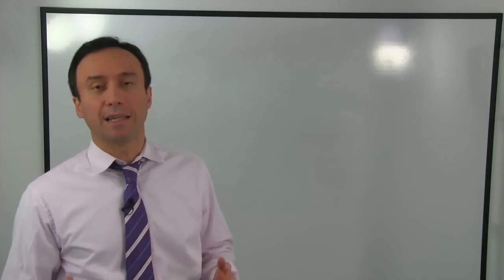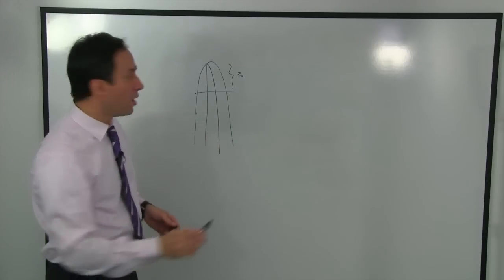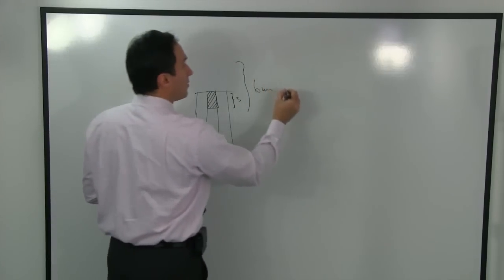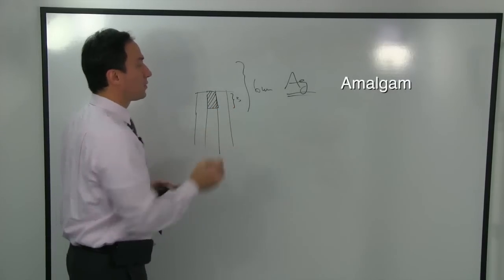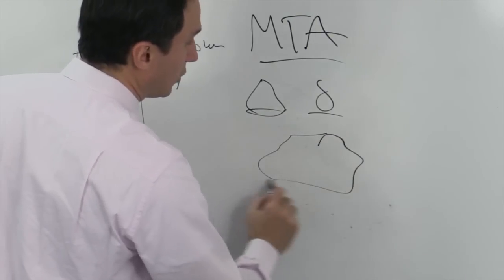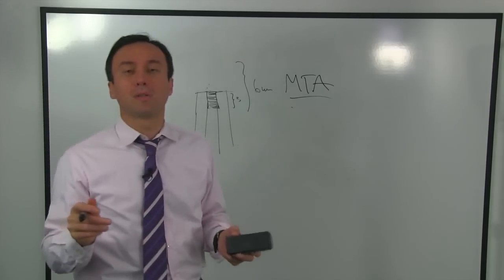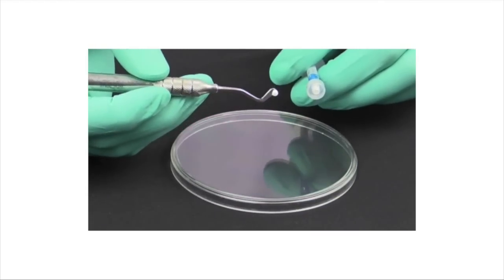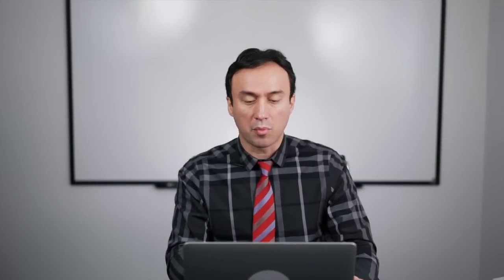Surgical Apicoectomy & Retrofilling Technique: The RWE Lid Technique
In this video, Dr. Allen Ali Nasseh explains the surgical retrofilling technique he's developed using a combination of the soft and hard body bioceramic material (EndoSequence RRM Paste & Putty) in a combination technique called the "Lid Technique"